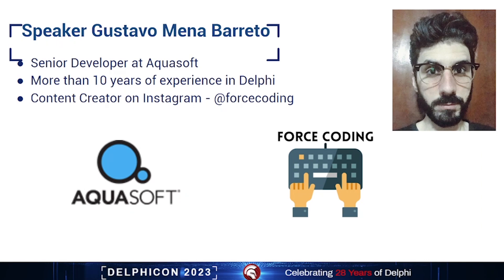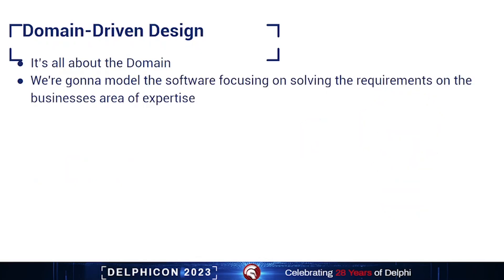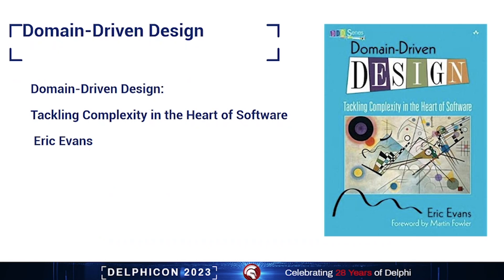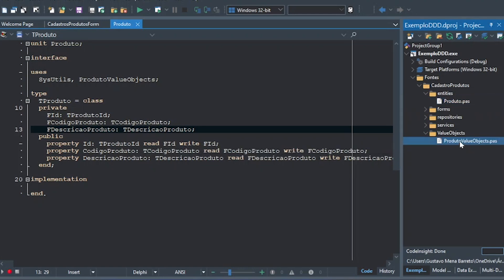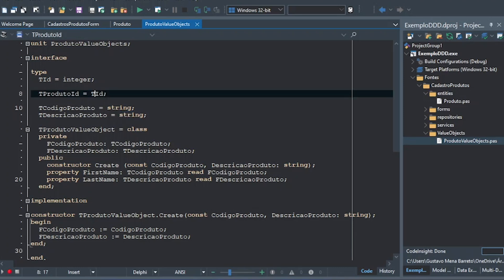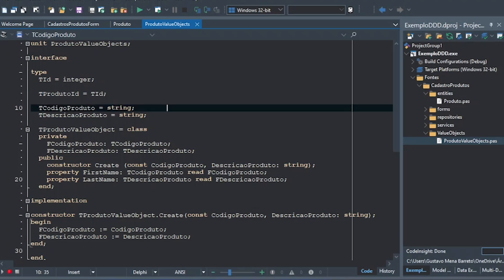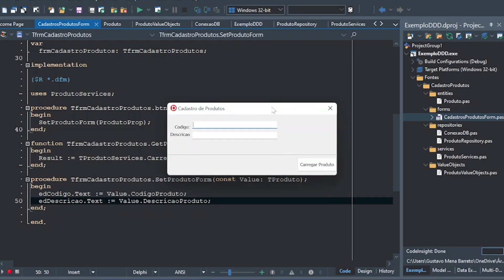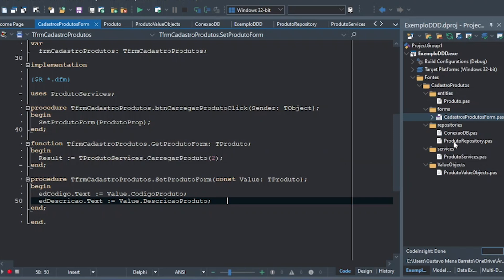Demystifying Domain Driven Design (DDD) in Delphi - Gustavo Mena Barreto - Delphicon 2023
In this talk with Gustavo Mena Barreto, you will learn what Domain-Driven Design (DDD) is. How to apply DDD in Delphi, and how DDD can help in the development and success of your project.

Gustavo Mena Barreto
Senior Delphi Developer